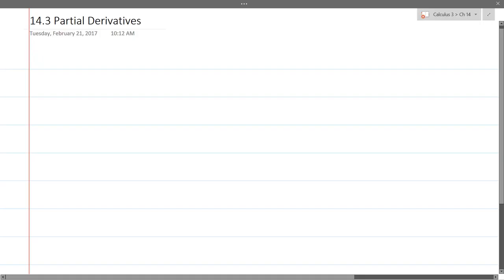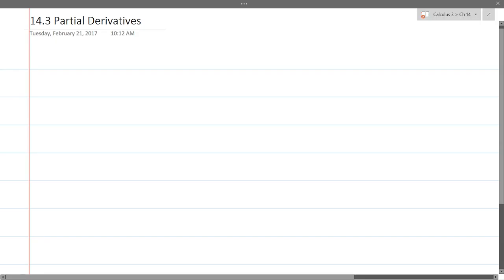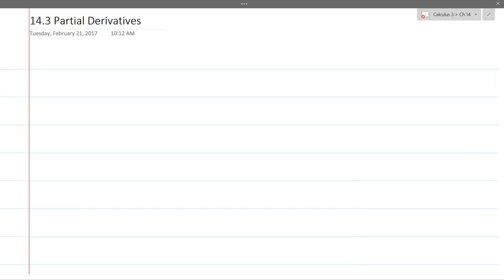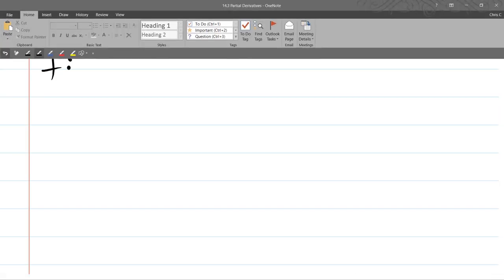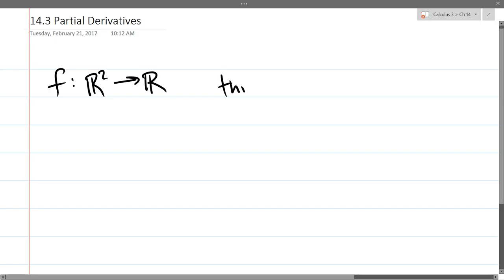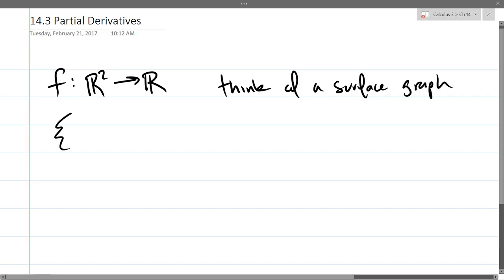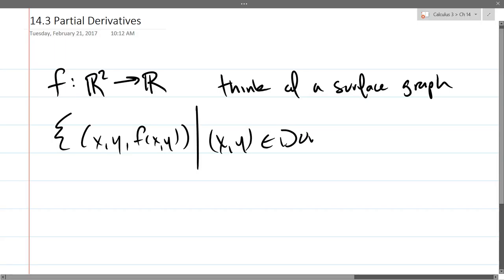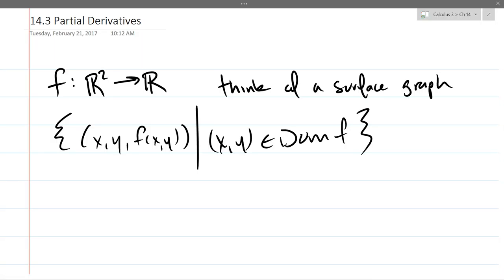Chris C's Calculus 3 lecture 2017 02 23